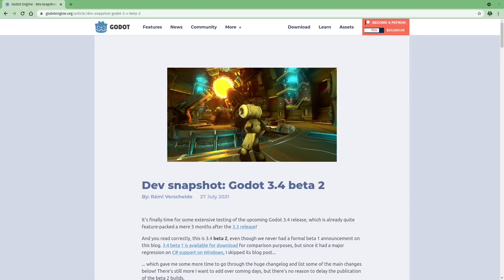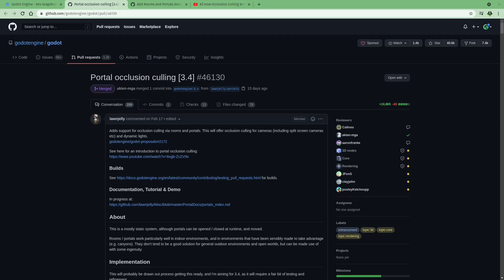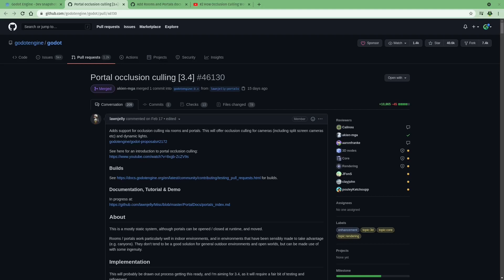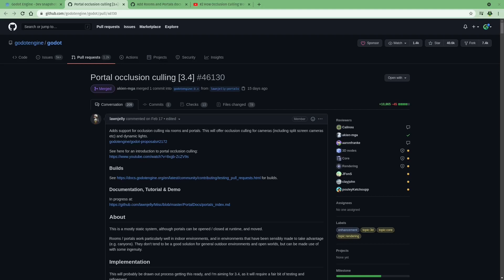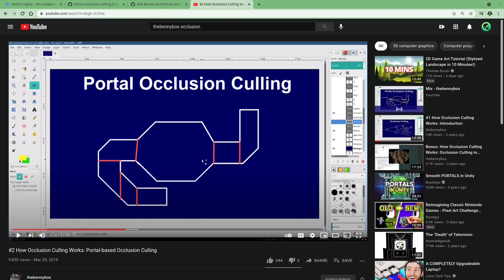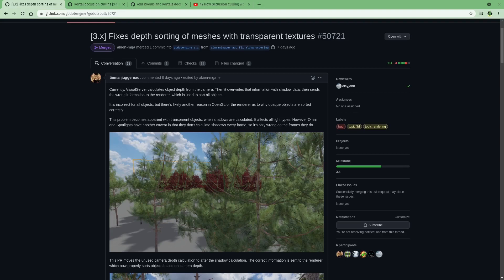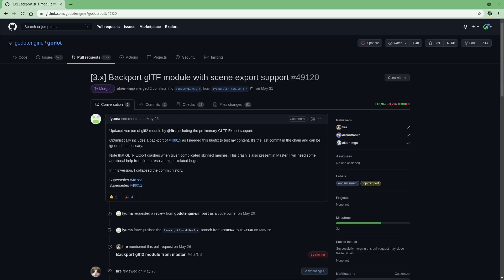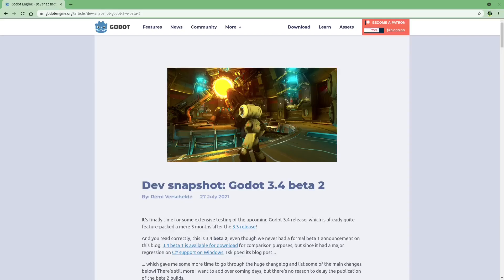New Features in Godot 3.4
Chapters:
0:00 Intro
0:09 Rooms and portals-based occlusion culling
2:54 Fixes depth sorting of meshes with transparent textures
3:34 GLTF Exporter
4.20 Apple M1 Chips
4:38 Outro